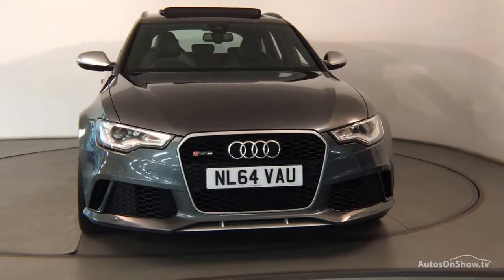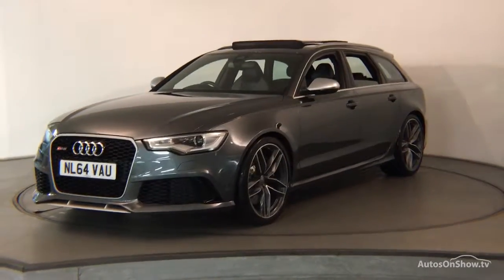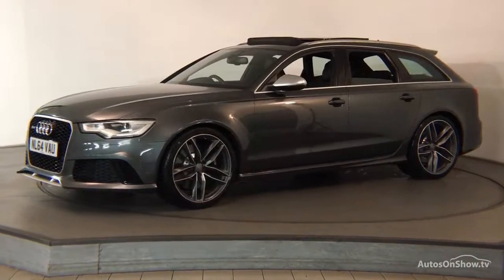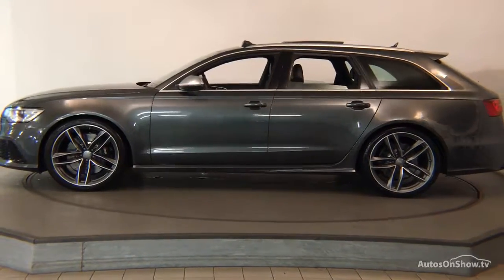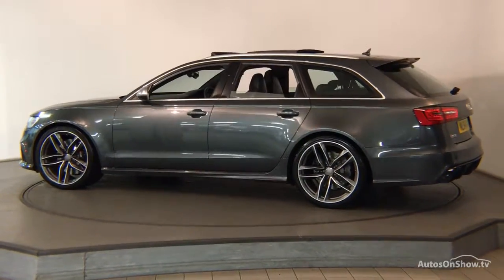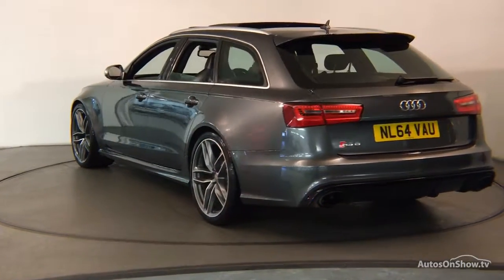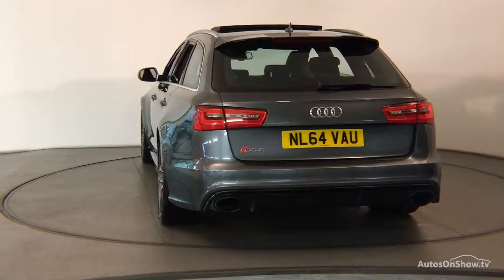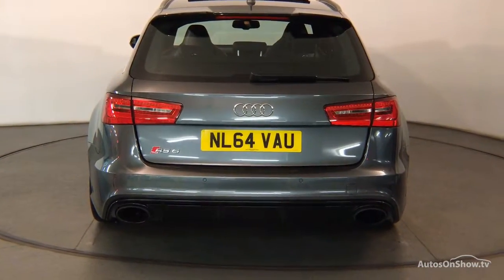NL64VAU AUDI A6 RS6 AVANT TFSI V8 QUATTRO GREY 2014, Nottingham Audi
2014 AUDI A6 RS6 AVANT TFSI V8 QUATTRO ESTATE PETROL, in GREY